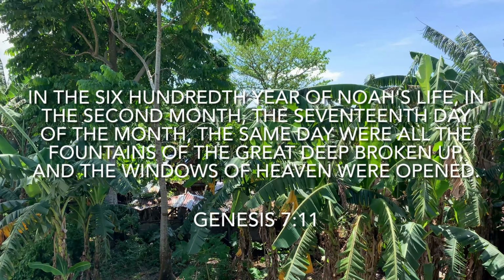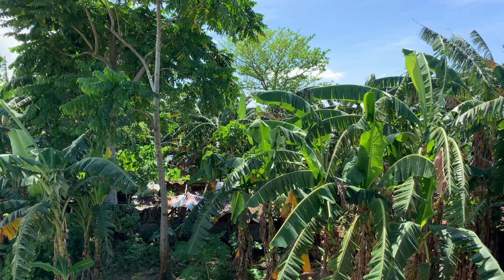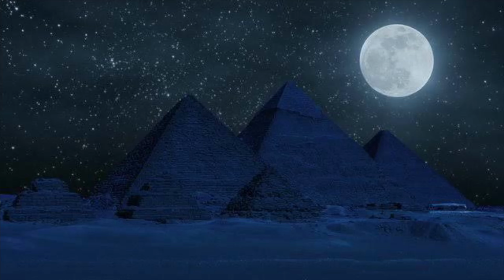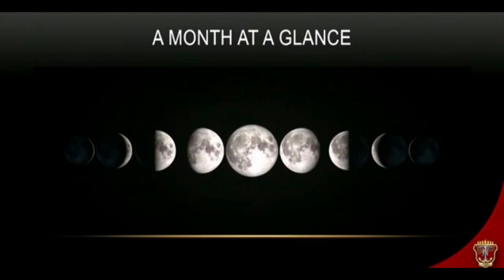Bread Of Life: Episode 2 “How Many Days Are In A Month?”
“We don’t own the rights to this music”
Fb: True Nation Israelite Congregation